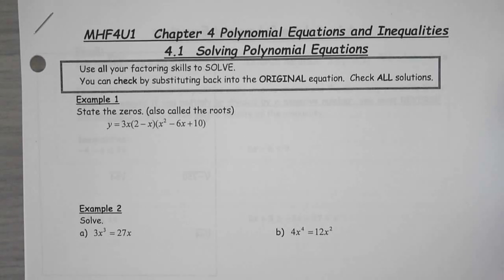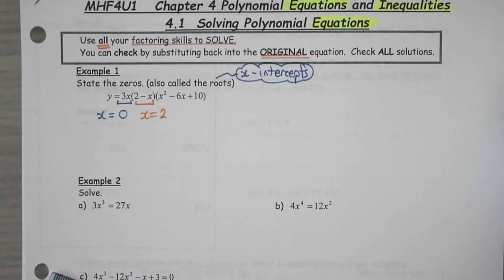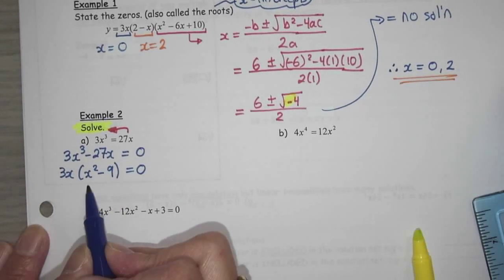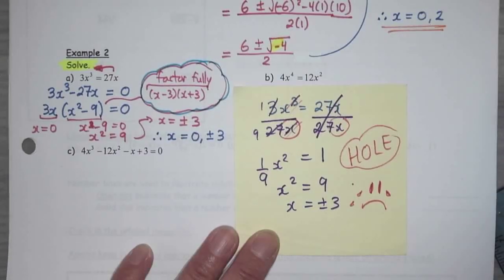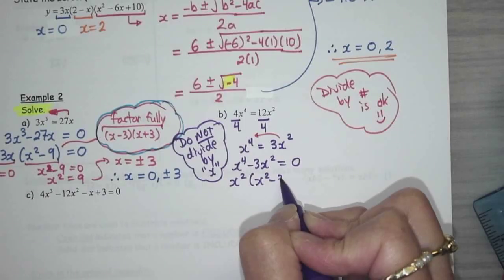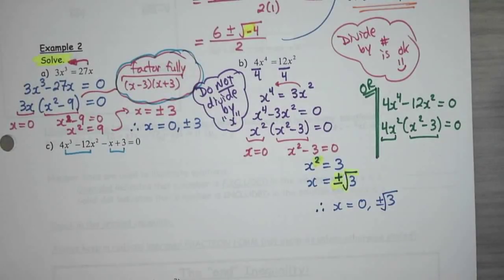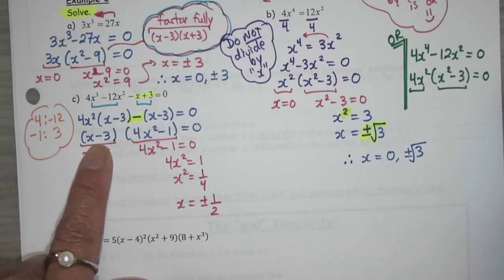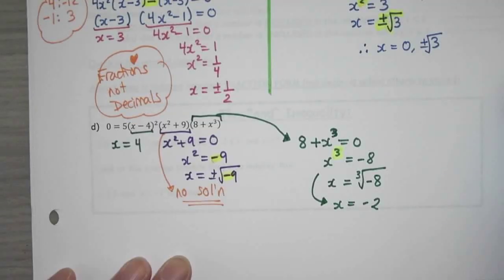MHF4U1 4.1 Solving Polynomial Equations Part 1